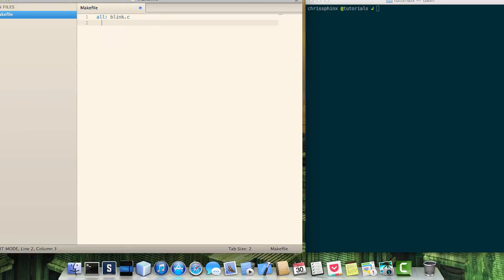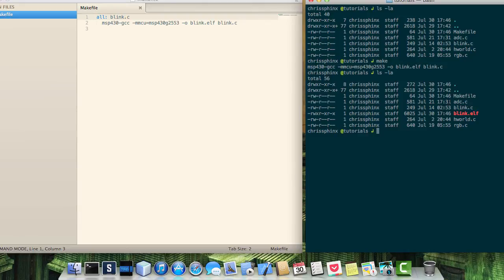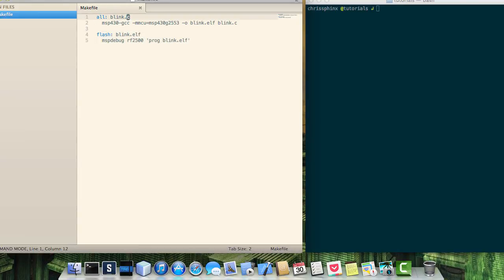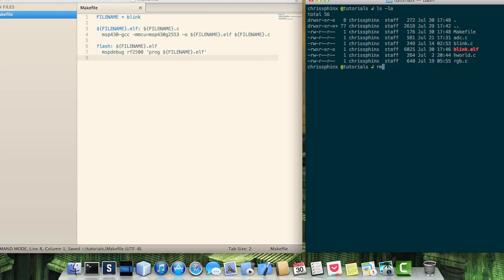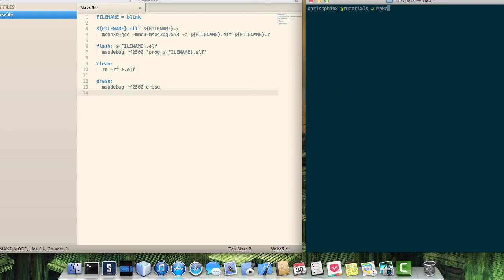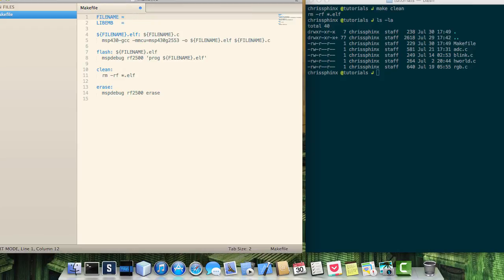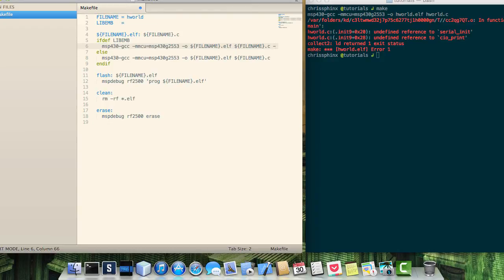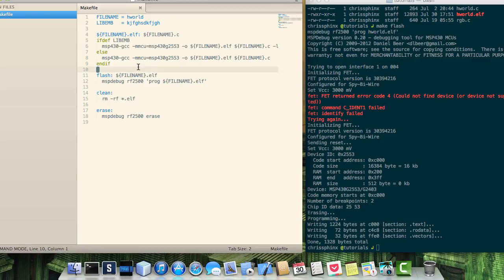Makefile Tutorial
A short tutorial to show how to create and use a Makefile to compile/flash MSP430 code much quicker.